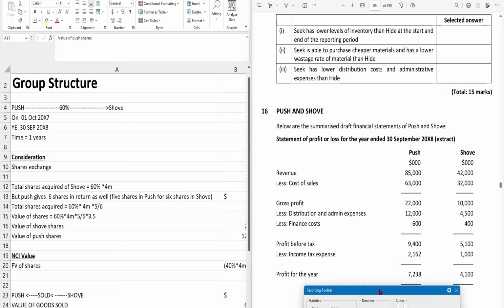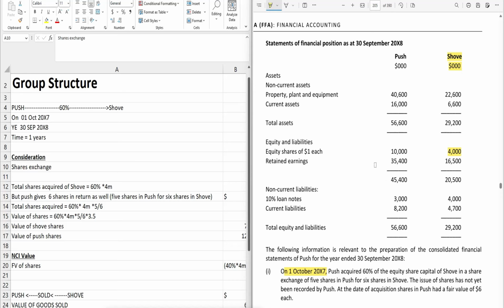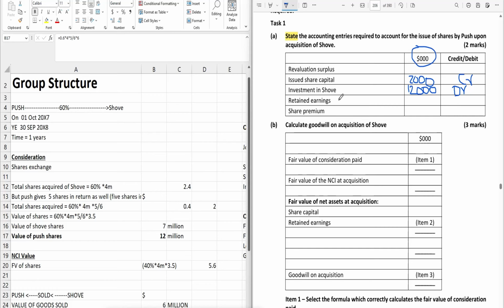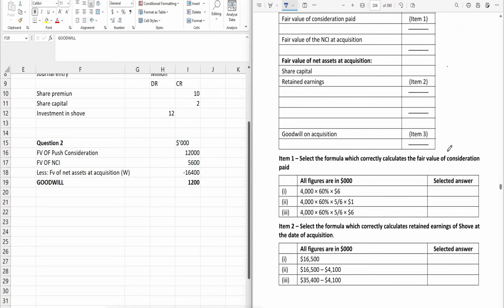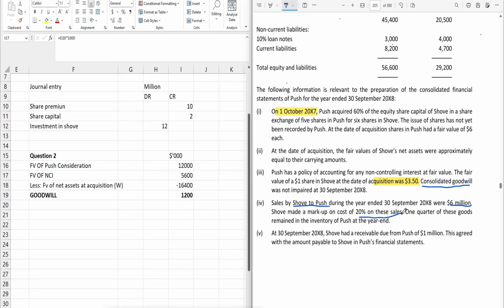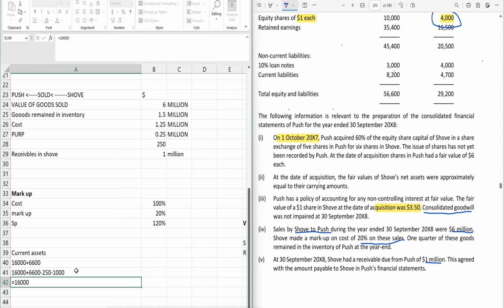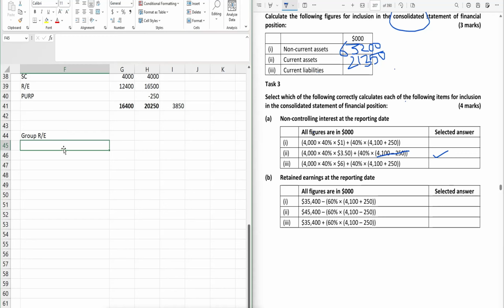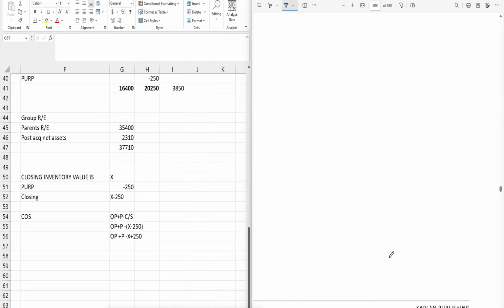FIA/ACCA F3 Kaplan Kit Financial Accounting Multi Tasking | PUSH AND SHOVE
f3 push ans shove
fa push and shove
long question f3
long question fa
kaplan kit fa long question
bpp kit fa long question
kaplan kit f3 long question
bpp kit f3 long question
acca f3 long question
acca fa long question
manuishu  f3
manuishu fa f3
manisha gupta acca
manisha gupta f3
manisha acca
manisha acca f3
manisha acca Fa
acca f3 free lectures
acca f3 exam kit
acca Fa free lectures
acca Fa exam kit
acca f3 consolidation push and shove
acca fa consolidation  push and shove
acca fa
acca f3
consolidation of financial statements

acca f3
acca fa
consolidation financial statements